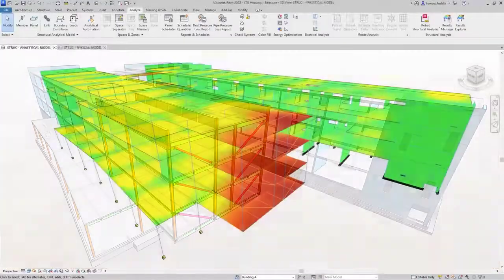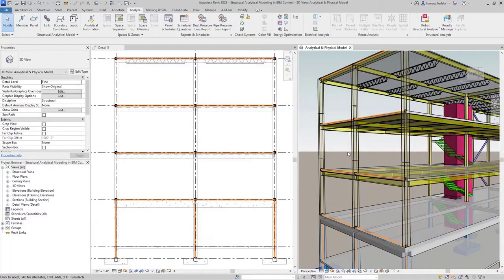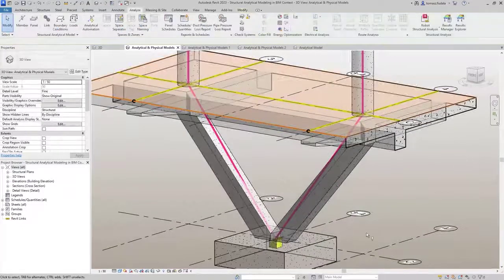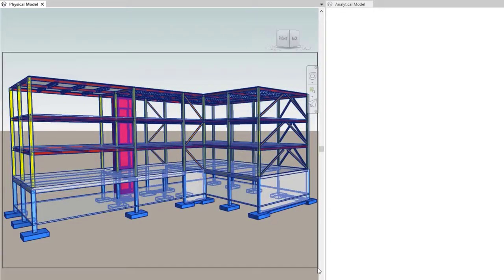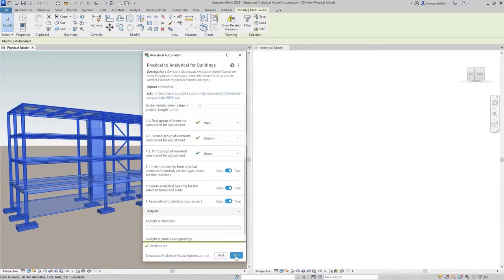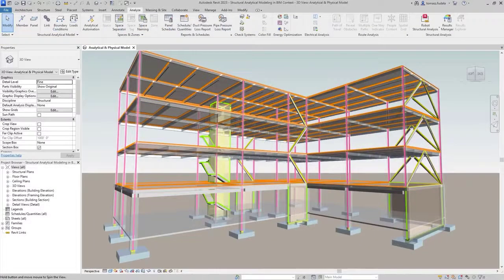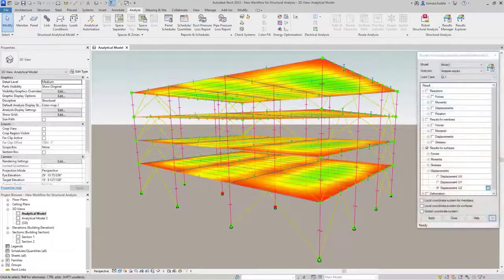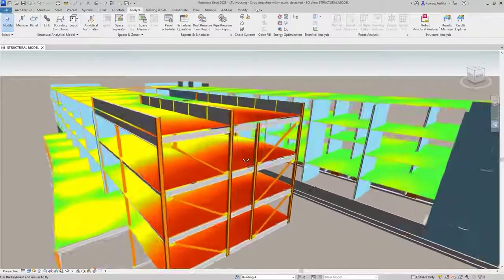Revit 2023 New workflow for structural analysis